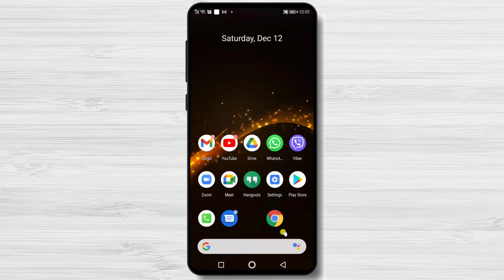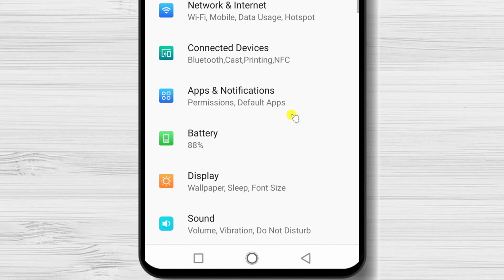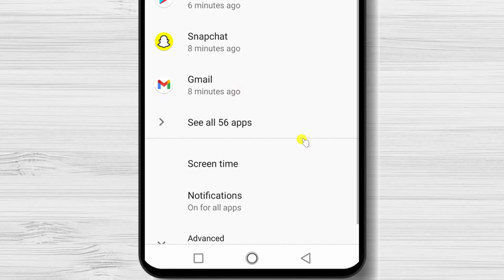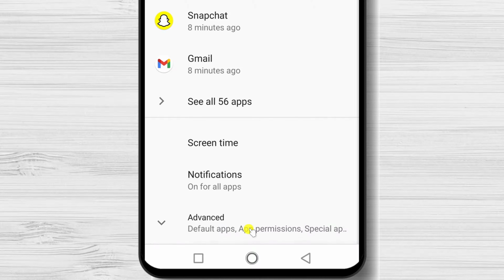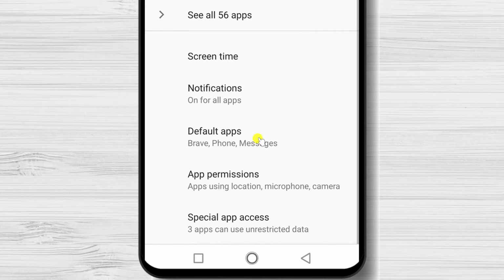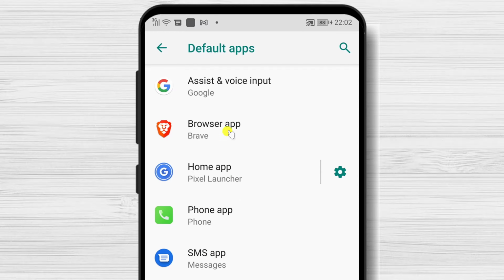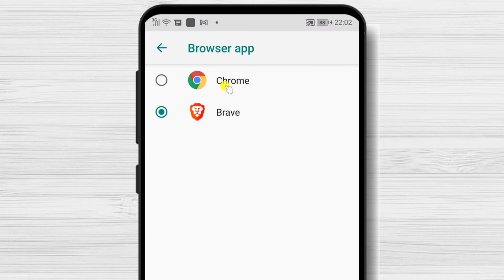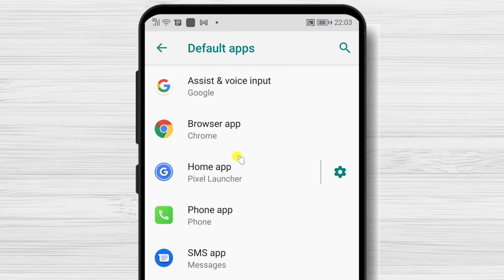How to Make Google Chrome Your Default Browser on Android Phone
If you're like many people, you use multiple browsers on your phone. But what about Google Chrome? In this video, we're going to show you how to make Google Chrome your default browser on your Android phone.

By default, Google Chrome is installed on most Android devices, but sometimes you might want to use another browser. In this video, we'll show you how to make Google Chrome your default browser so that you always have it available.

Once you know how to make Google Chrome the default browser on your Android phone, you'll be able to access it easily no matter where you are.

This video is a great way to improve your online experience and make the most of Google Chrome on your Android phone!

The manufacturer of your phone could try to keep you using their browser. Whatever phone you have, I am sure that most of the manufacturers have worked much on bringing you a browser that is fast and easy to use. But what if you want to use the Google Chrome browser?

Learn in this tutorial How to Make Google Chrome Your Default Browser on Android Phone.